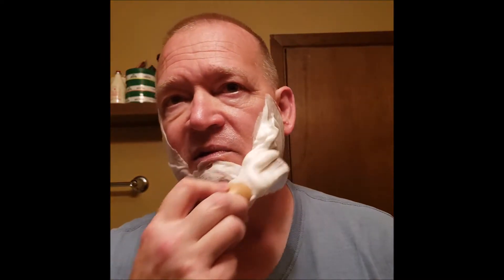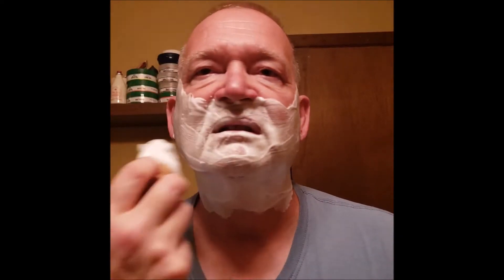SOTD: Stirling Campania / Star SE GEM Razor / Pinaud Clubman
Equipment:
Shave Soap:  Stirling Campania
Razor: Star SE Razor
Blades: Personna (2nd Use)
Aftershave:  Pinaud Clubman